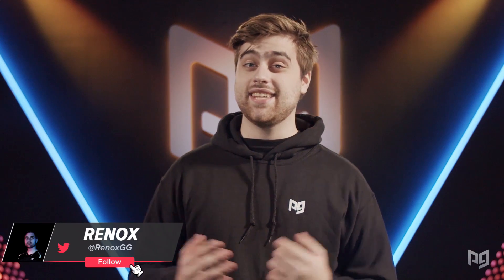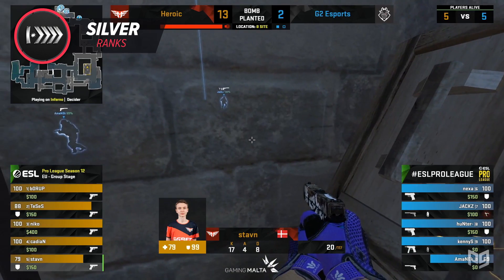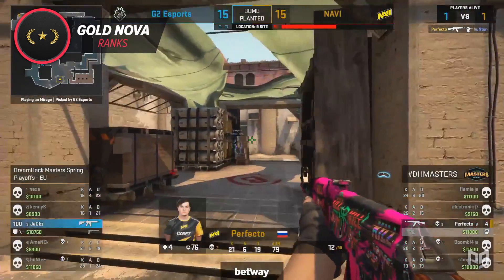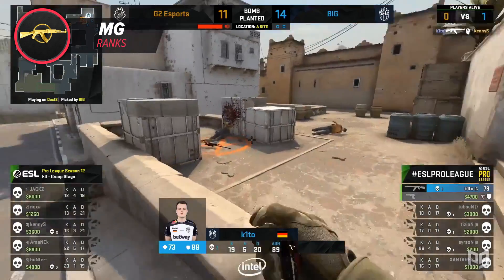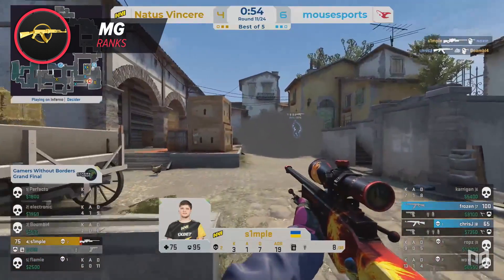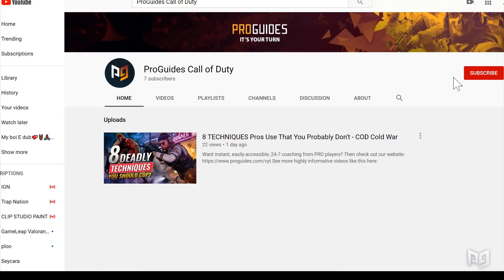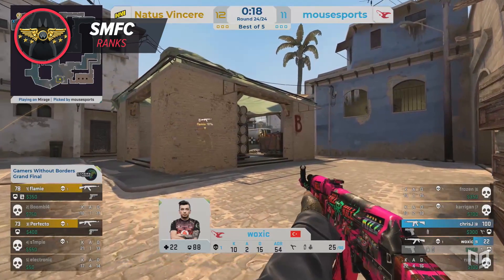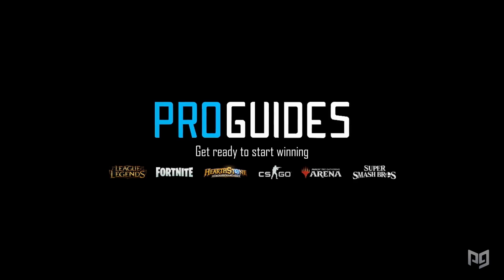1 BAD HABIT That Will Stop You From Climbing in EACH RANK - CS:GO